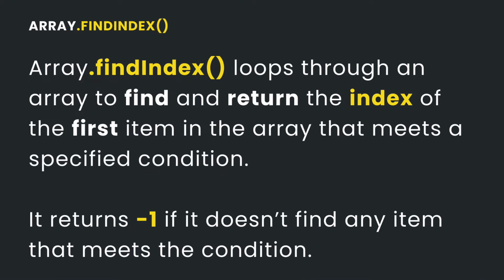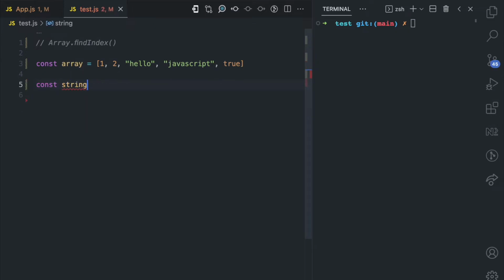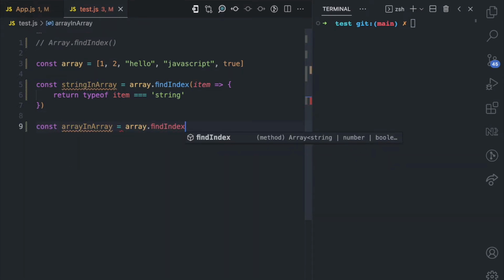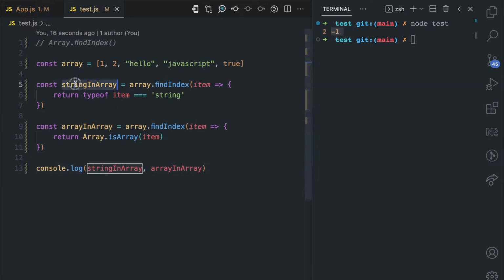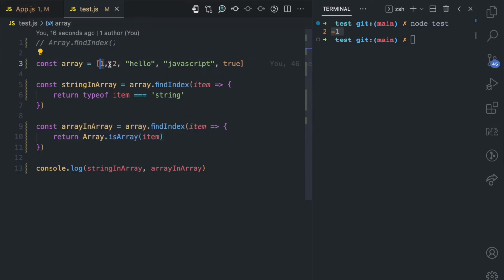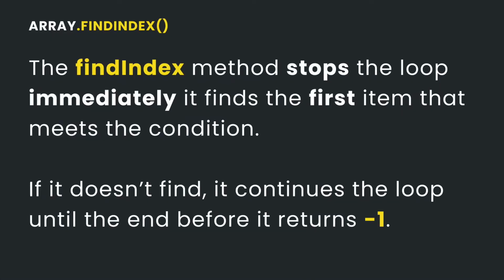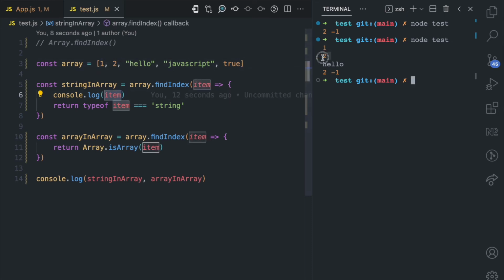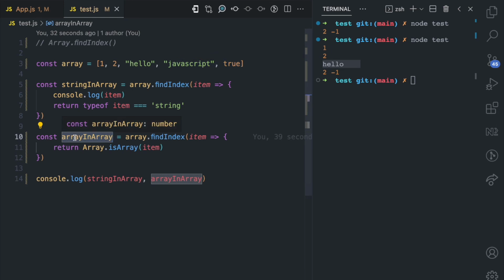JS Array Methods Explained #2 - FINDINDEX Method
In this video, the second part of my Array Methods Explained series, I simplified the findIndex method of arrays.

This method finds and return the index of the first item in an array that meets a specified condition.